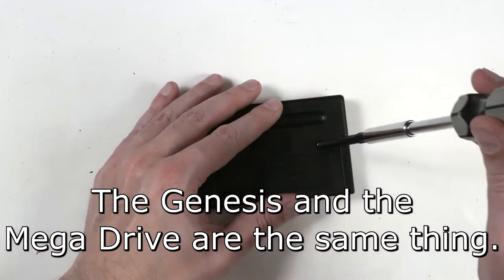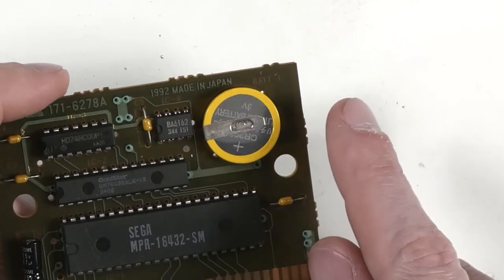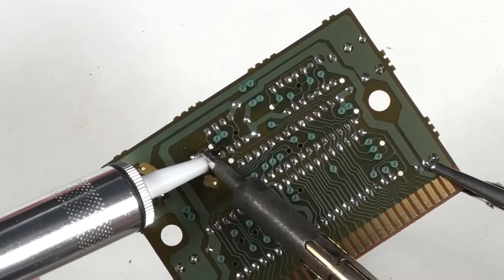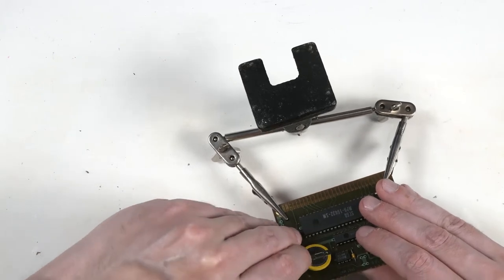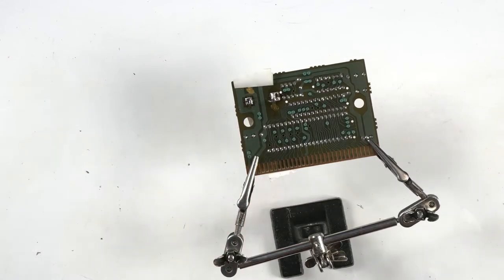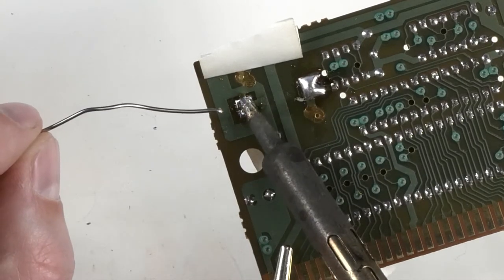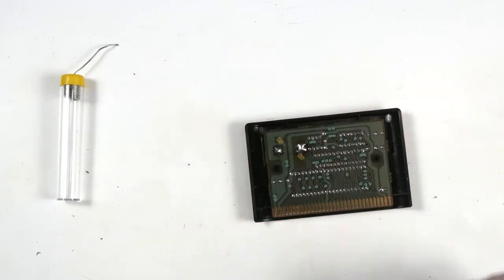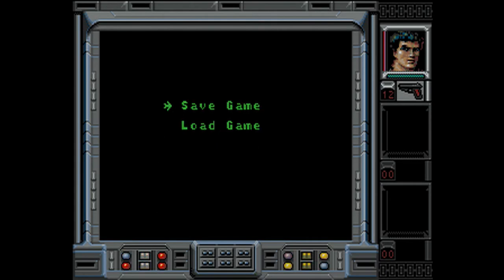Sega Genesis/Mega Drive Games Battery Replacement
Have your Genesis/Mega Drive cartridges stopped saving your games? I'll show you how to replace the battery the right way.

Follow these directions at your own risk. I am not responsible for any damage that might happen from replacing the batteries in your games or systems. I am not an electronics expert.